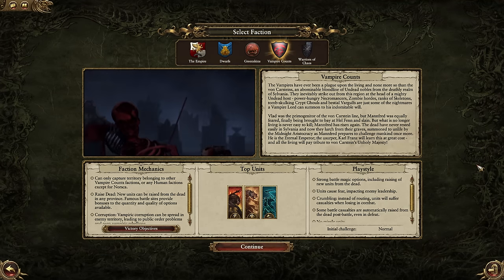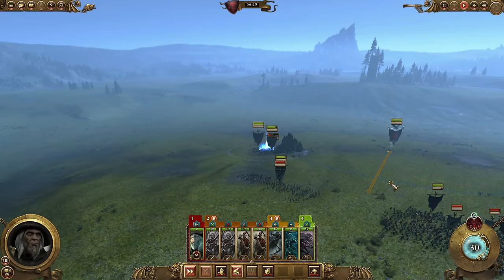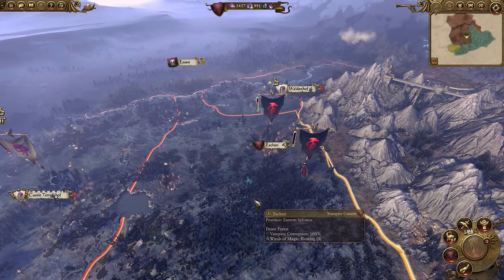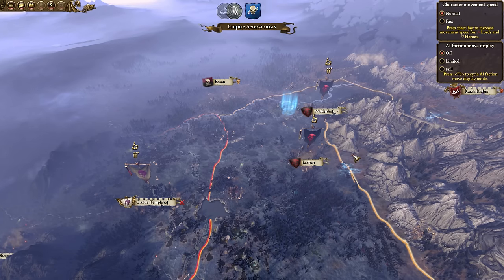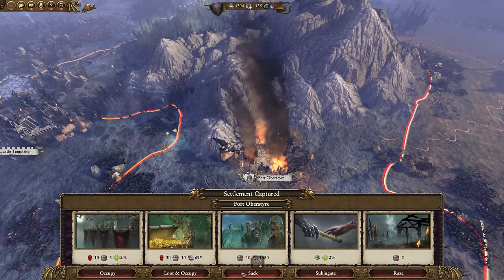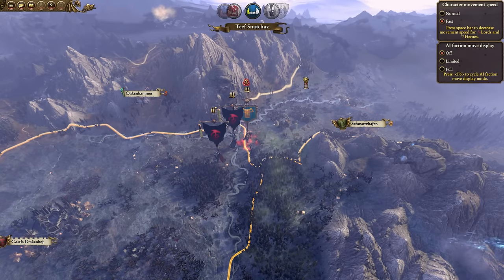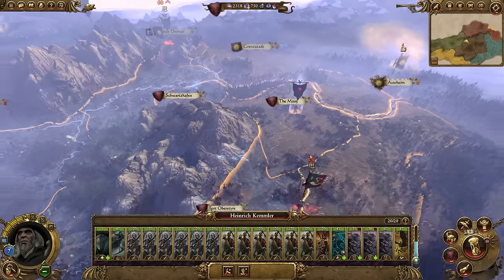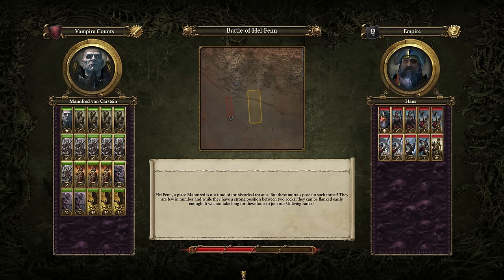Total War Warhammer - Vampire Counts Starter Guide - Tips and Strategy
This small guide will feature various ideas and tactics to help the player at the start of the Vampire Counts campaign. Having beaten the campaign on legendary, I've shared that of which helped me.